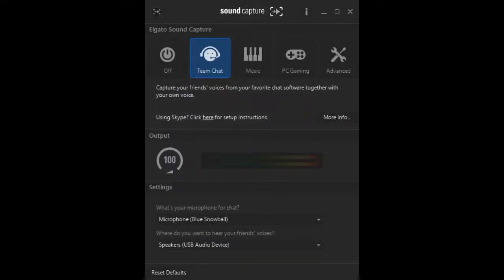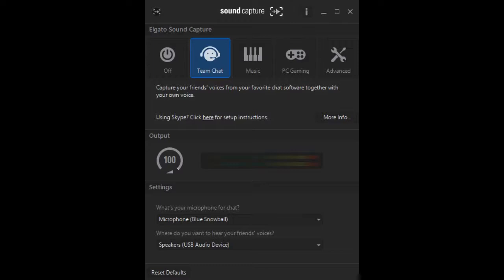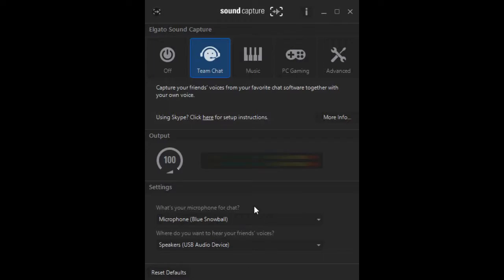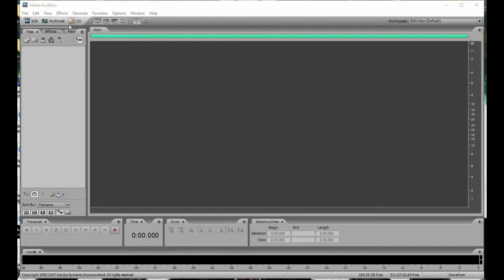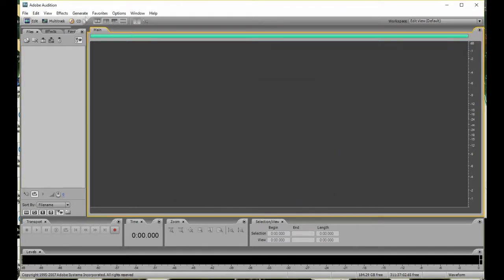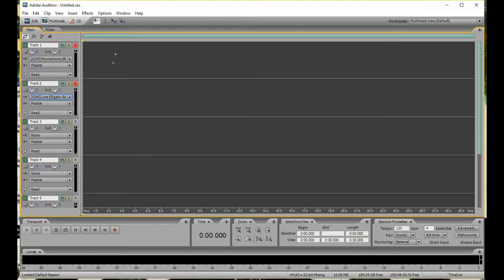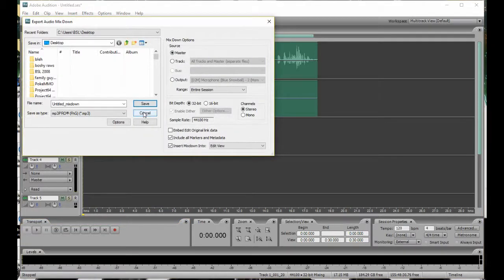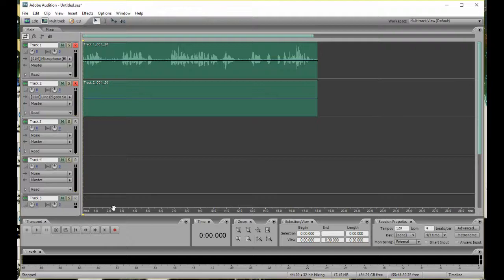How to Record Discord Commentary Using Adobe Audition and Elgato Sound Capture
mainly made this for Clusterphuckcomms